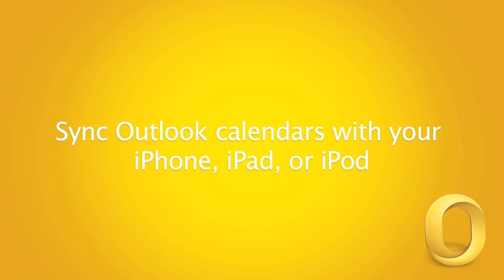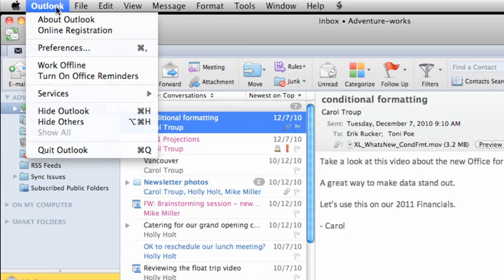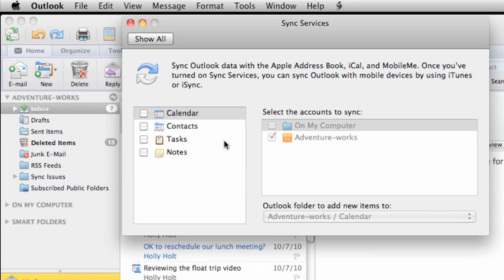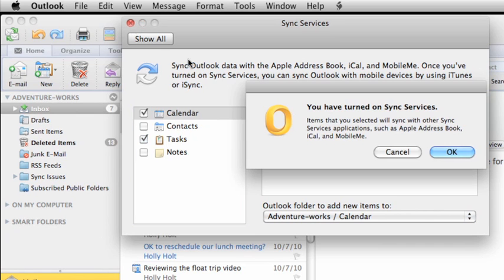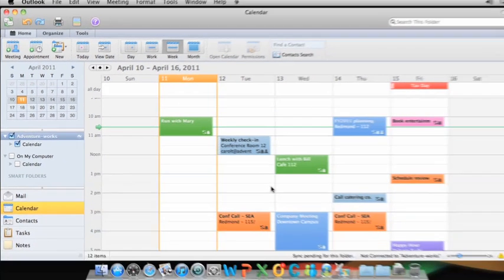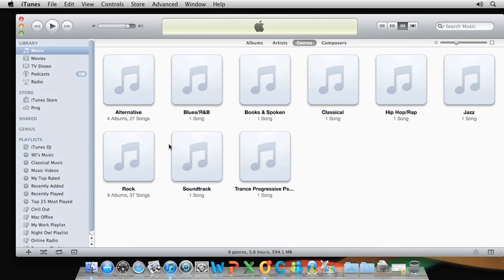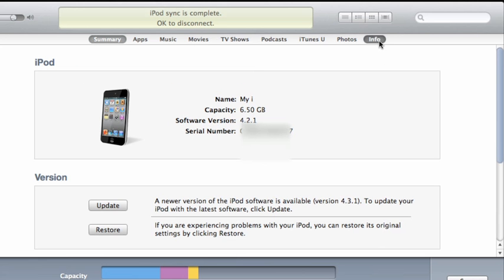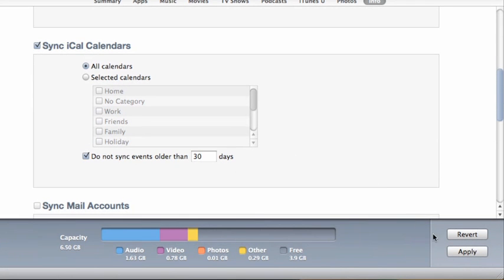Sync Outlook calendars with your iPhone, iPad, or iPod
Want a mobile version of your Outlook calendar on your iPhone, iPod, or iPad? Watch this video to learn how.